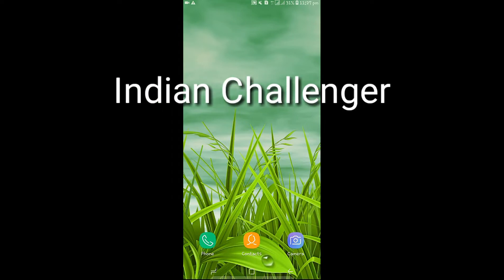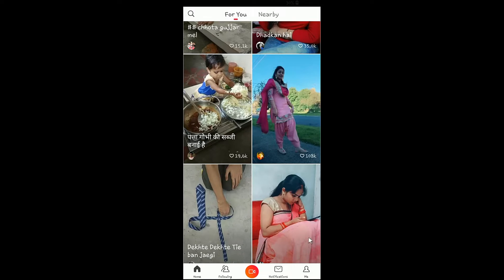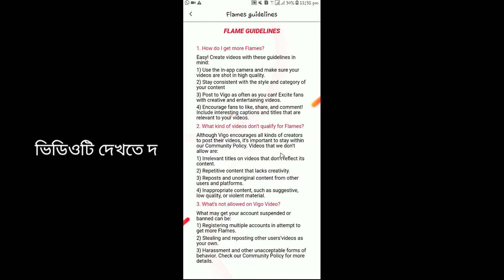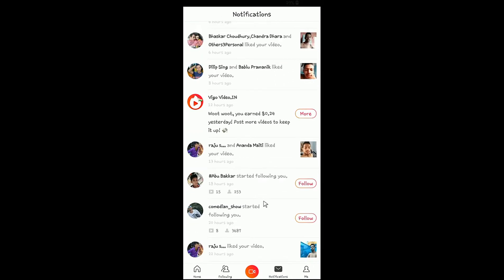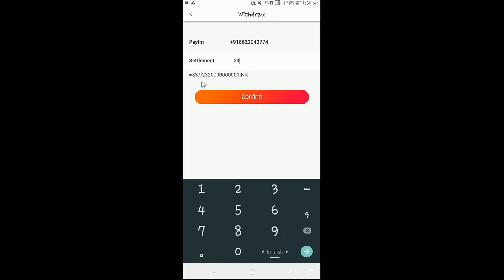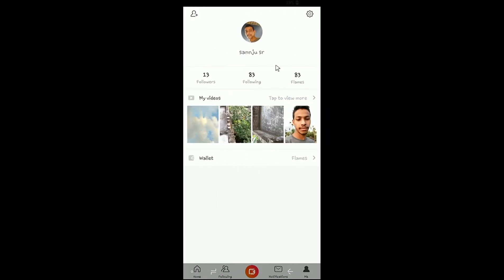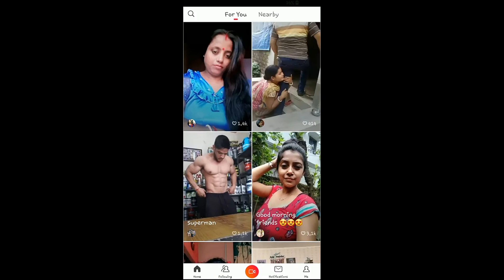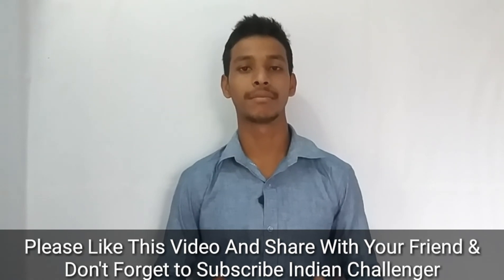How To Earn Money From Vigo Video & Easily Earn 200-500 everyday.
বন্ধুরা ভিডিওটি ভালো লাগলে একটি লাইক করুন এবং কোনো কিছু জানার থাকলে কমেন্ট করে জানান  এবং আপনার সমস্ত ভাই,  বোন ও বন্ধুদের সাথে শেয়ার করুন।